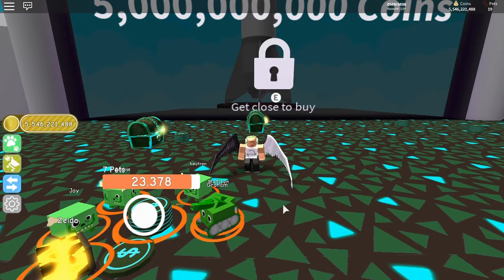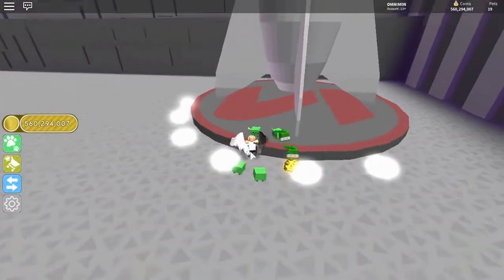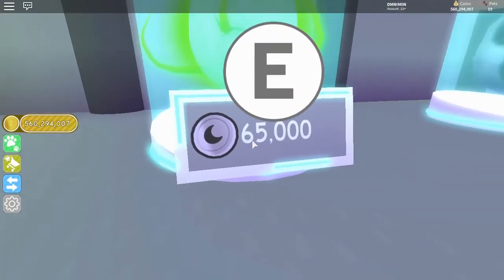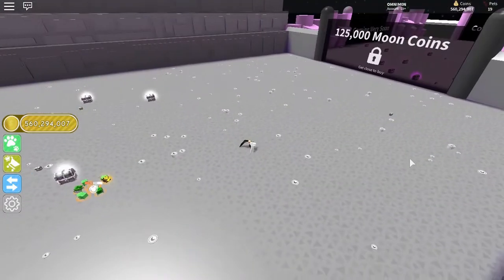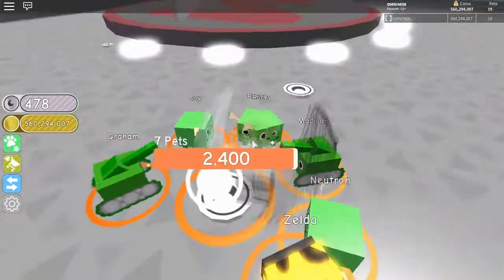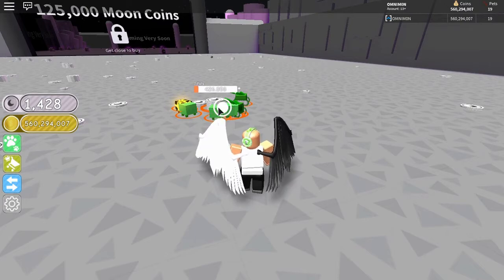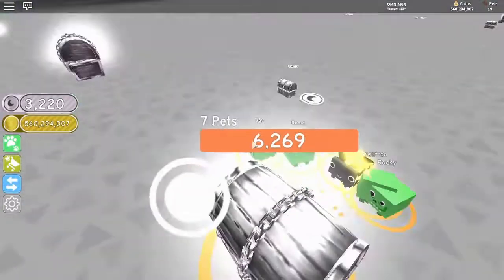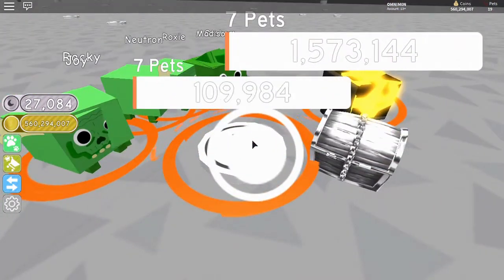MOON IS HERE! | Pet Simulator | ROBLOX